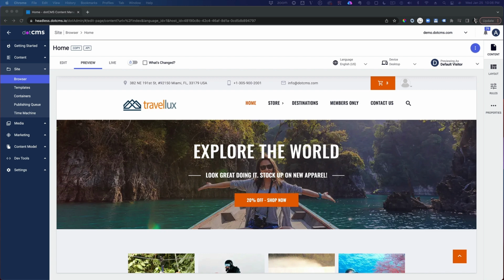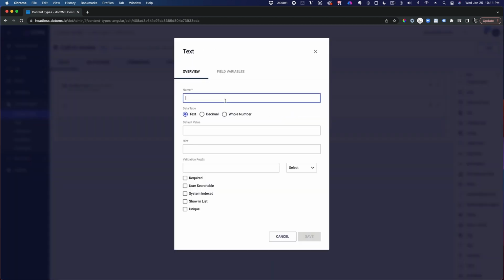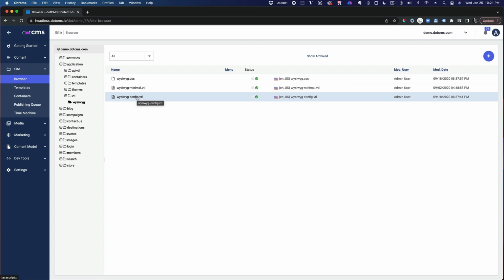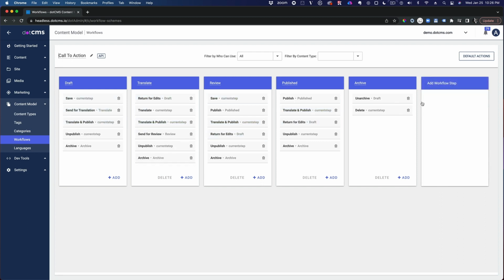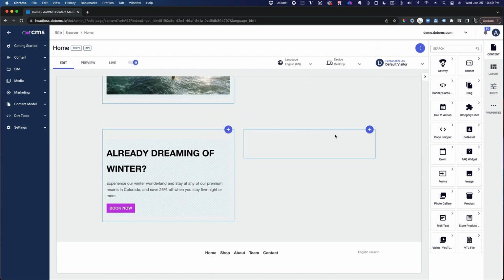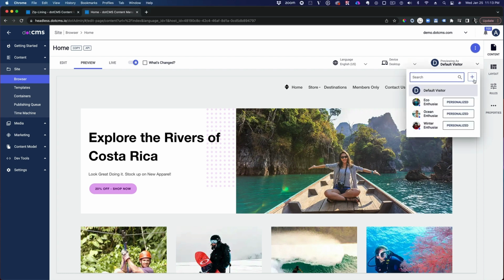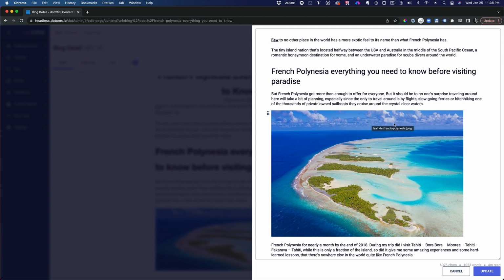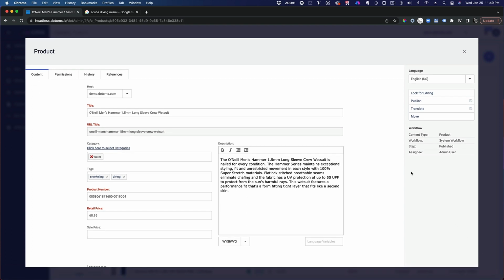Using dotCMS in a Headless Environment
This demo walks users through the powerful and flexible tools for managing your content in dotCMS from a headless perspective.